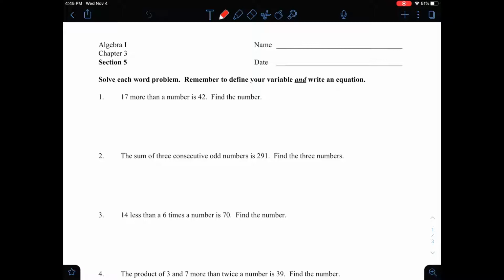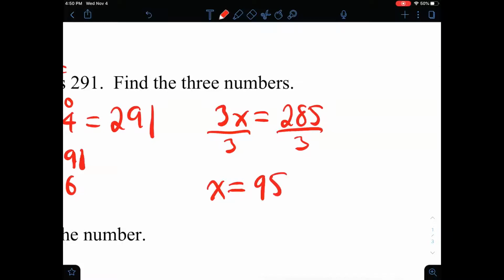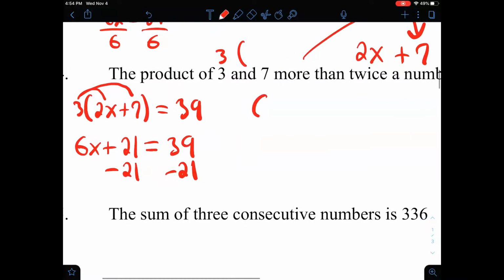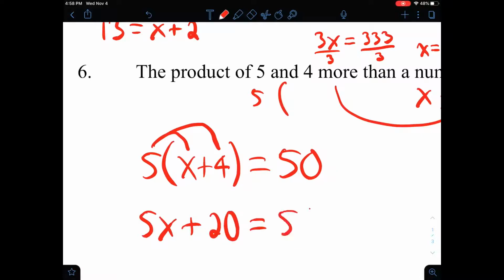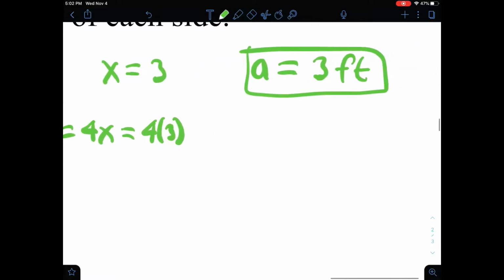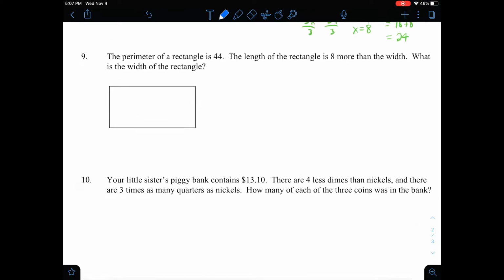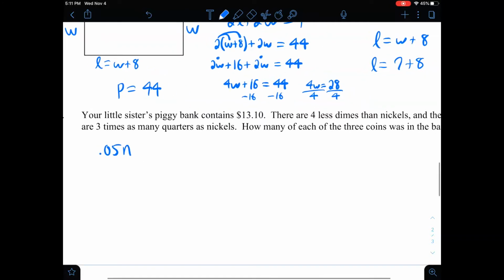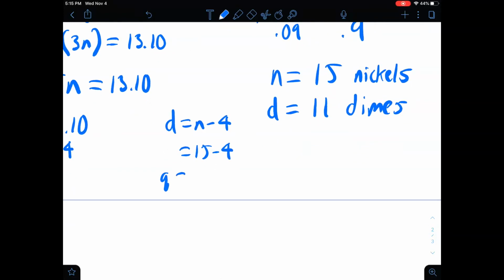3.5 HW Answers Algebra 1